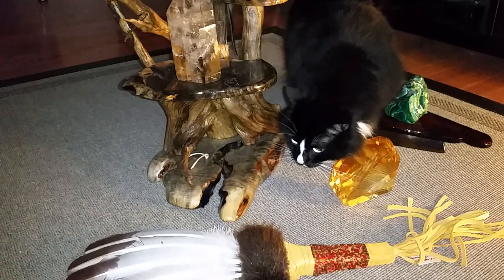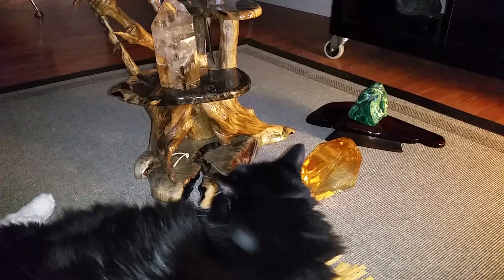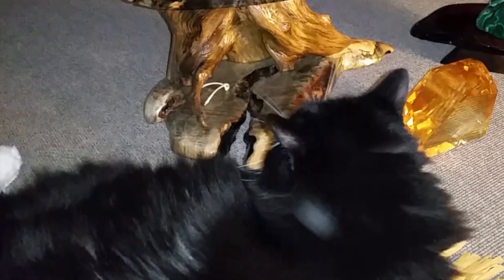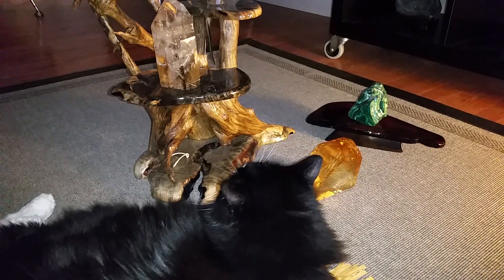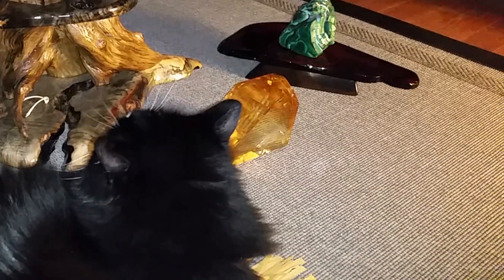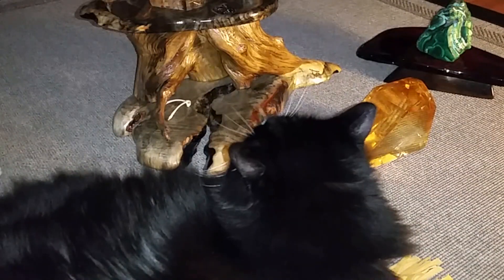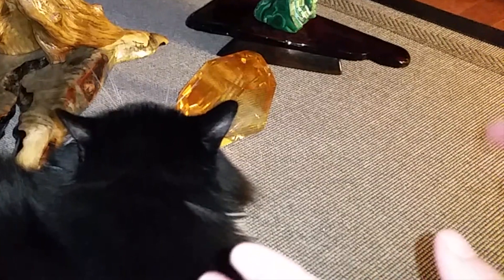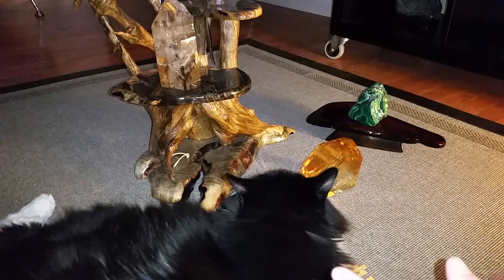THE PURPLE ORB & A BIG THANK YOU FOR THOSE WHO ORDERED TAROT BUSINESS CONSULTATIONS!